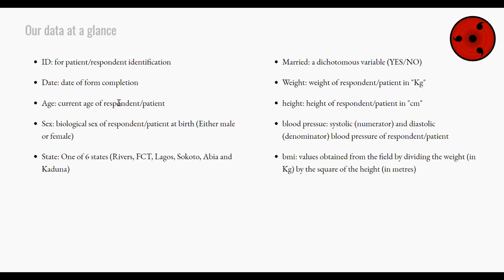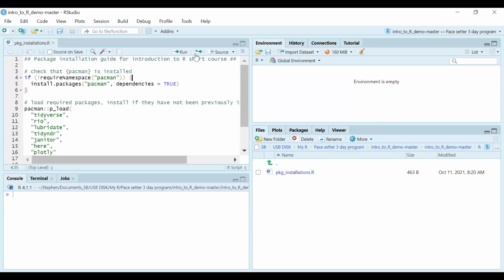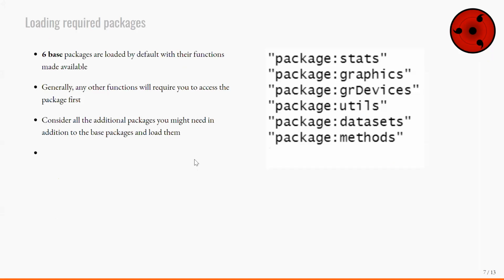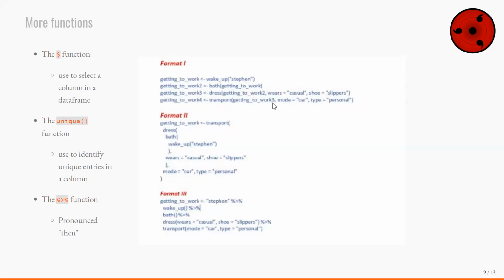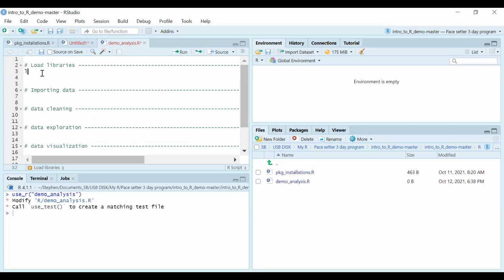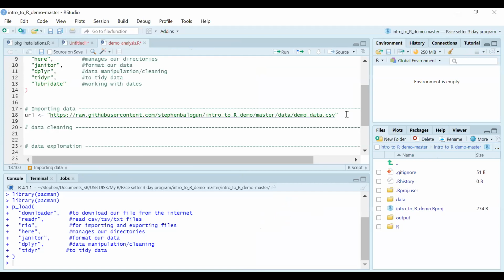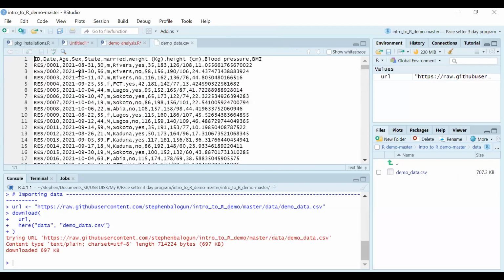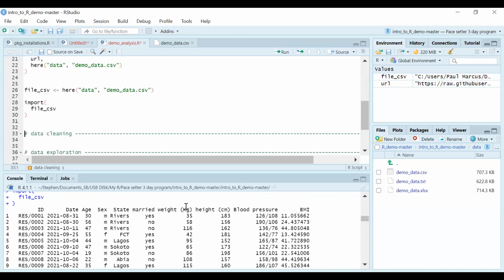Free R Statistics training with Dr Stephen Balogun Day 2 pt 1